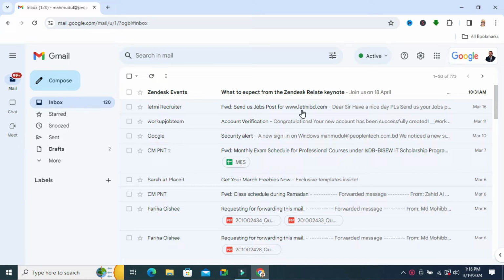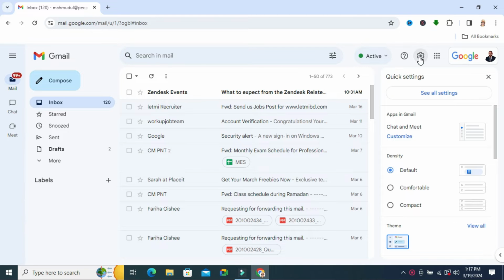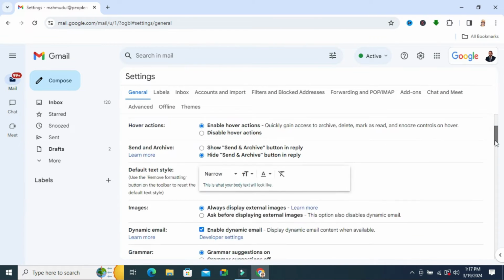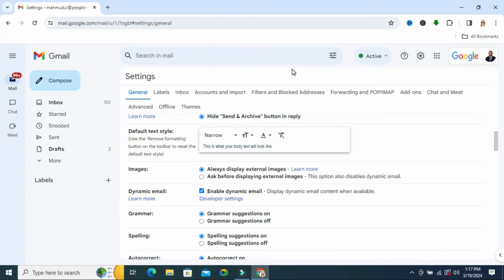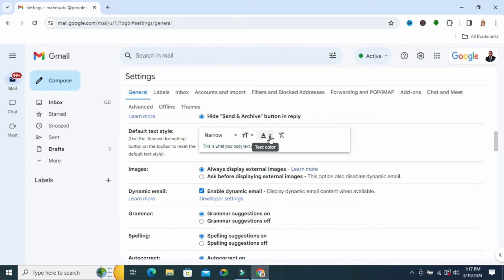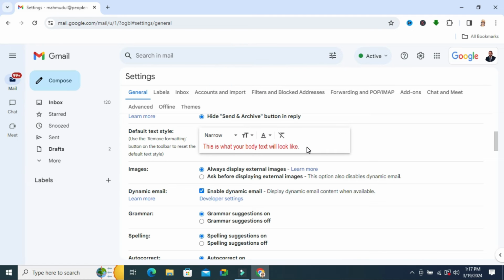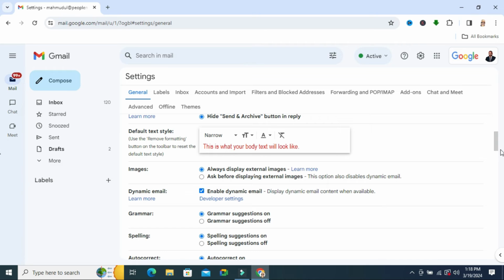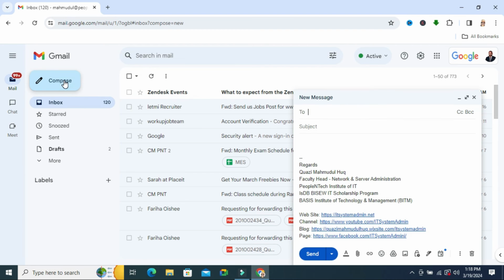How to Change Email Text Color In Gmail [Easy Step]